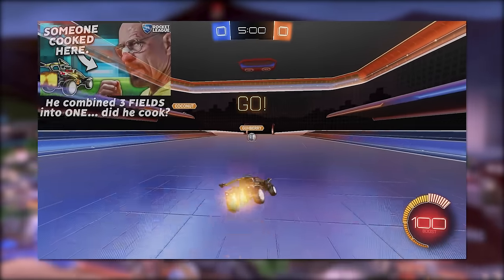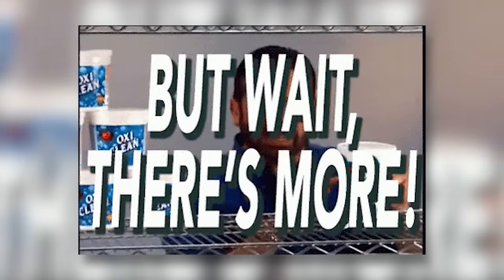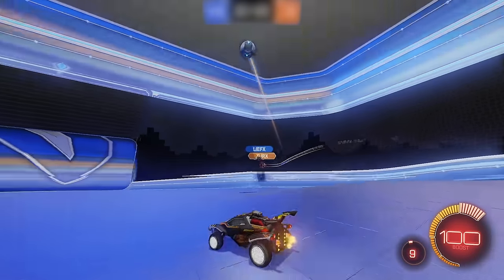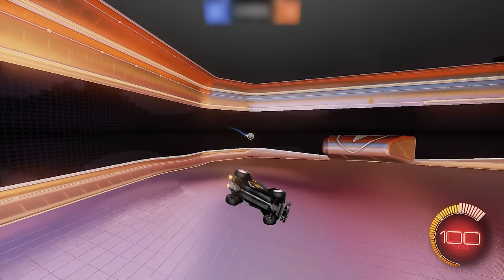THIS IS LUMPY LEAGUE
Check out: @Liefx @JG7tv @TheZurxHD

Camera Settings:
FOV: 110
Distance: 270
Height: 110
Angle: -4
Stiffness: 0.75